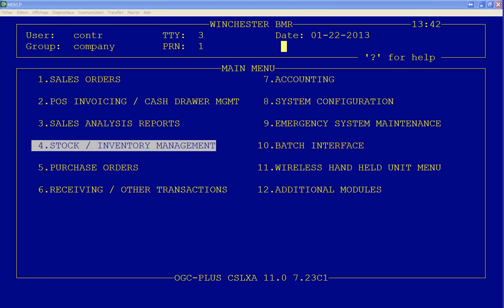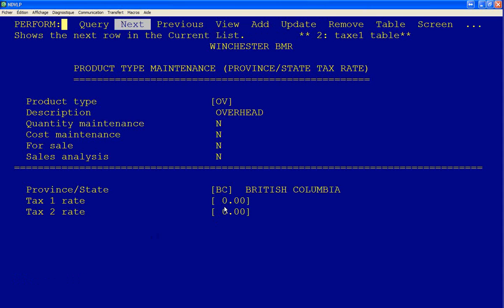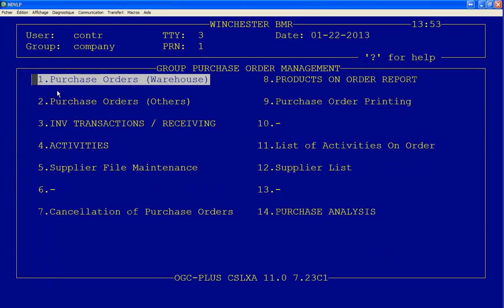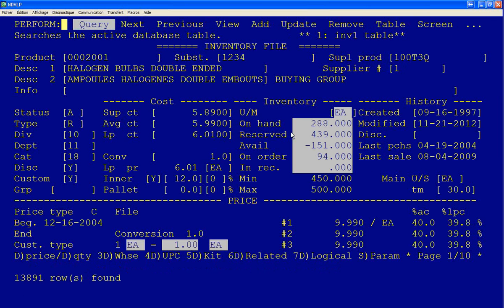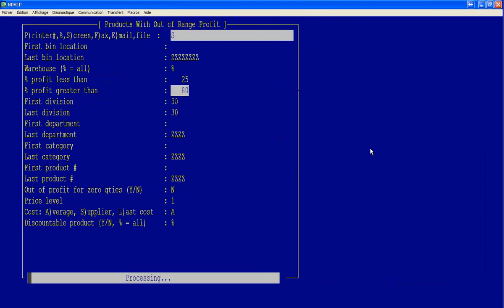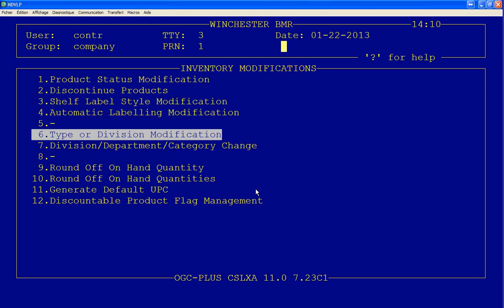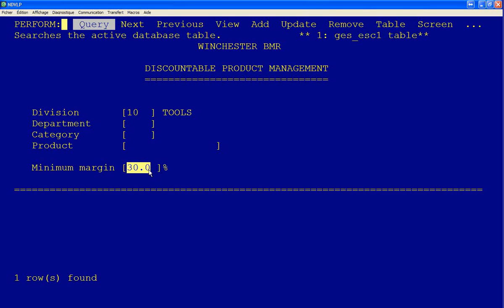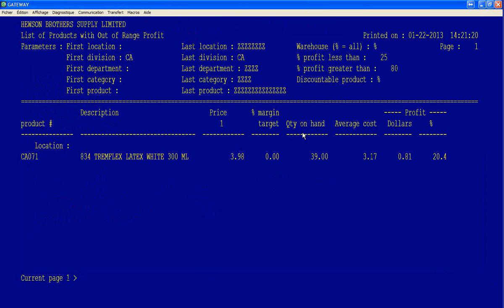Product management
Online training session
OGC Inc.